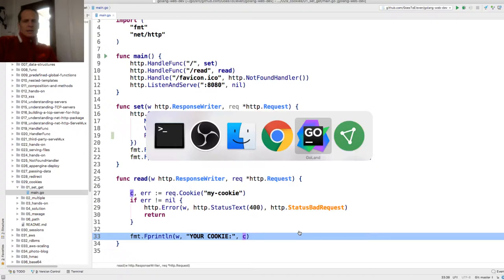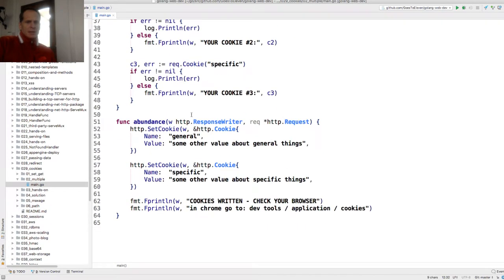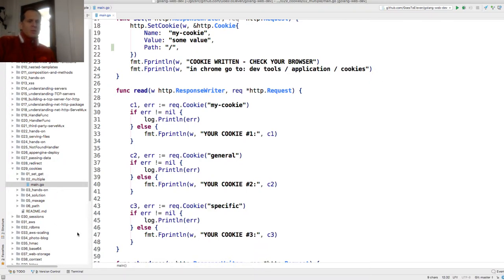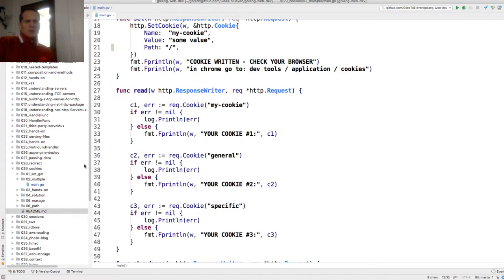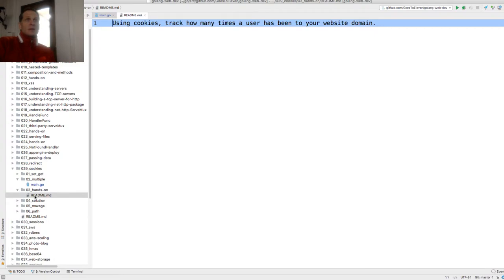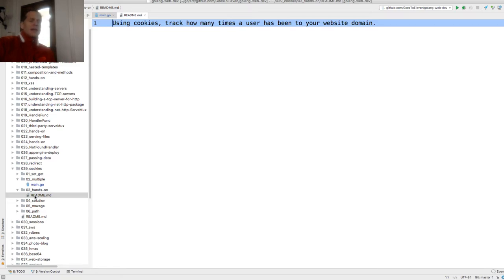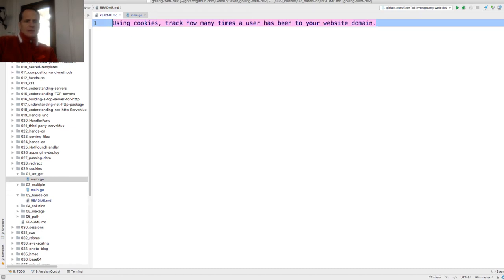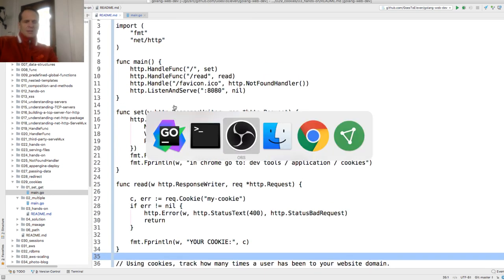Writing multiple cookies